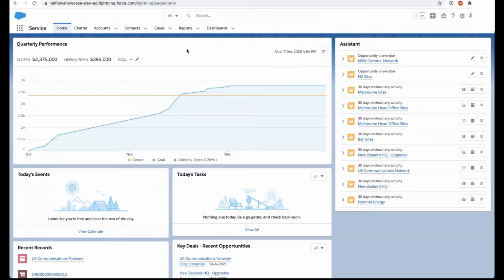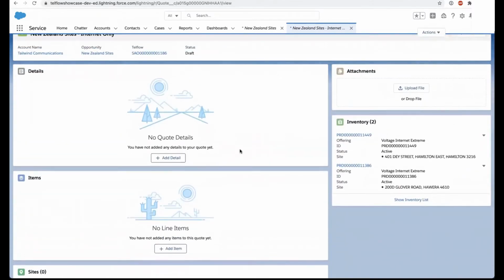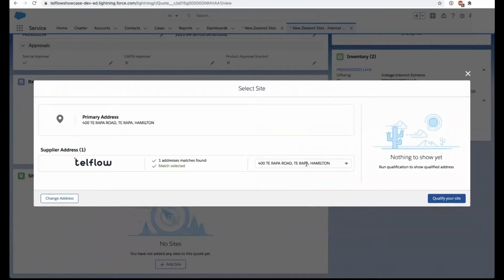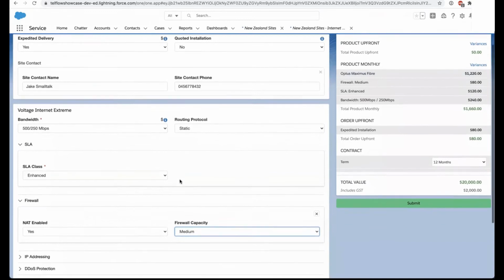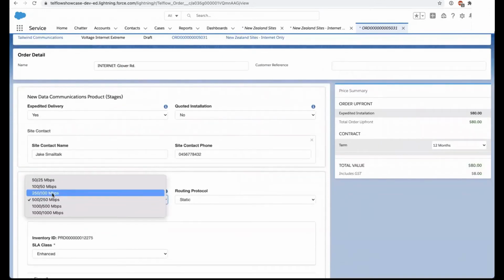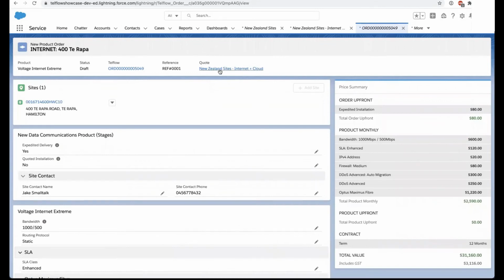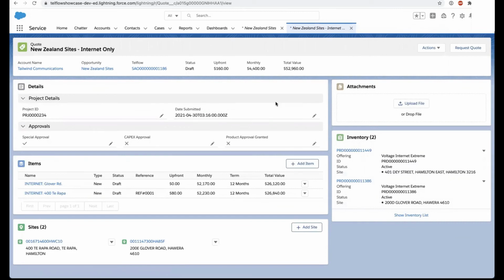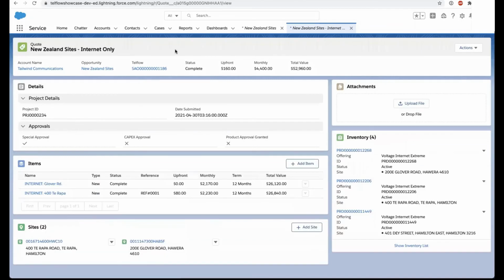Salesforce March 21 Showcase (Zoomed in) - short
DGIT Telflow Salesforce App - March'21 Showcase demo (Zoomed in)
Presented by Mark Spolestra, CTO, DGIT Systems